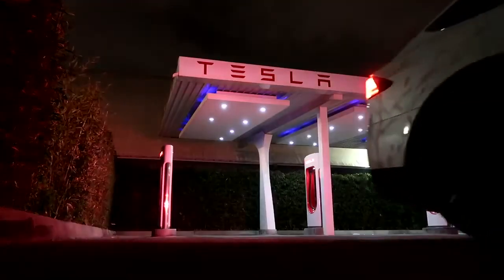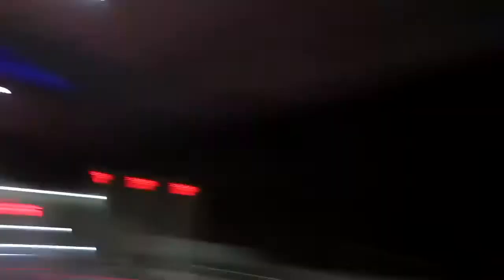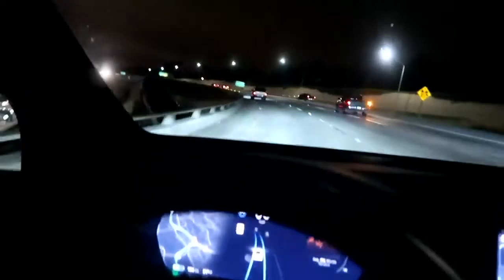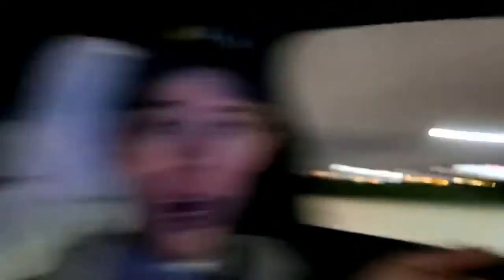TESLA RAN OUT OF BATTERY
It helps me and the channel out a lot :) Thanks!